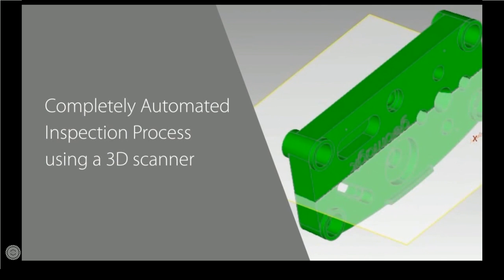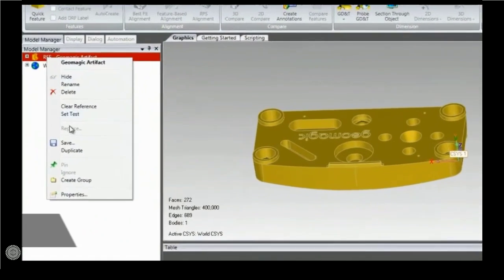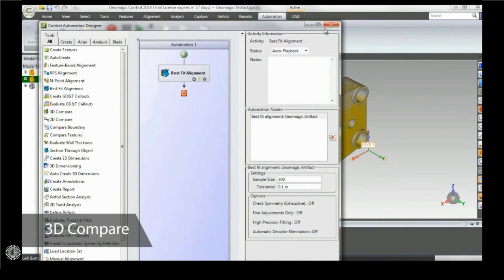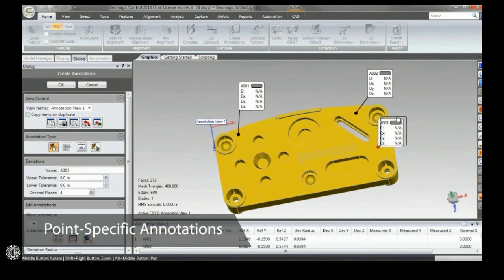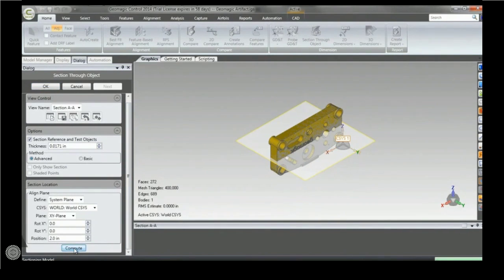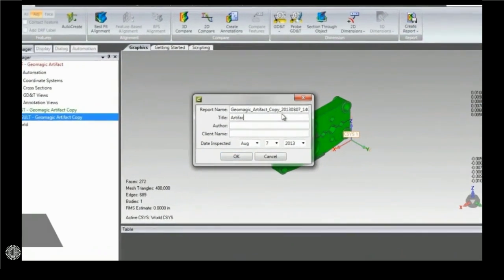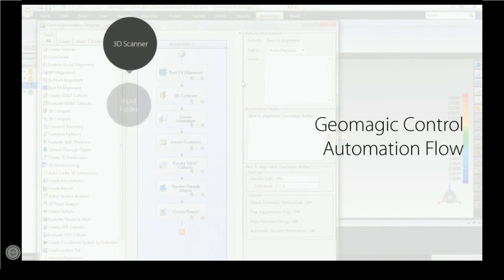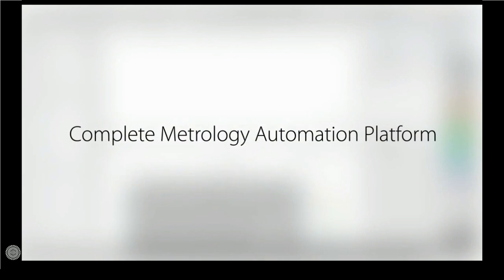Formations Eurotek sur logiciels